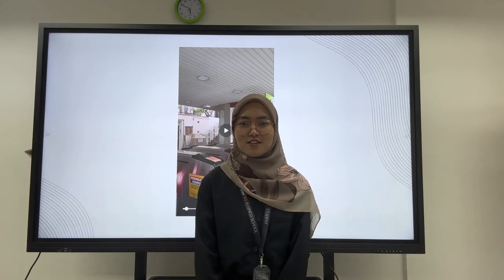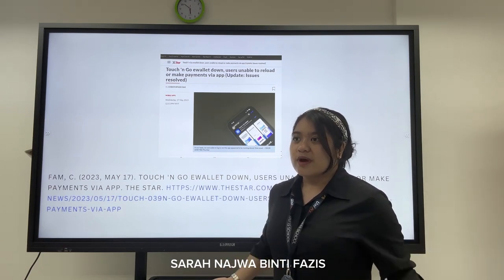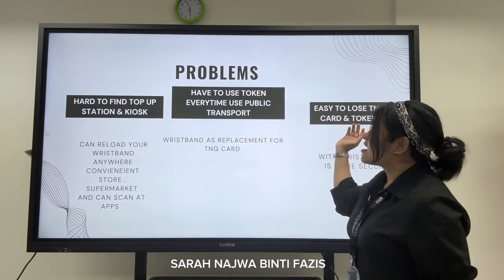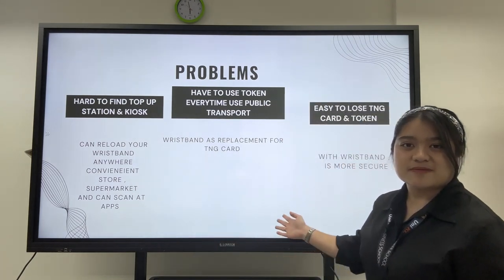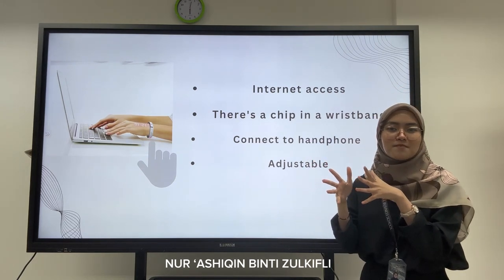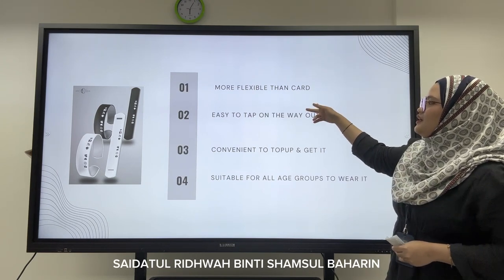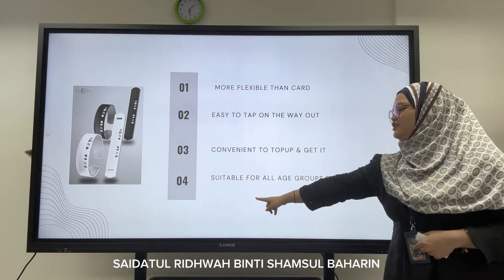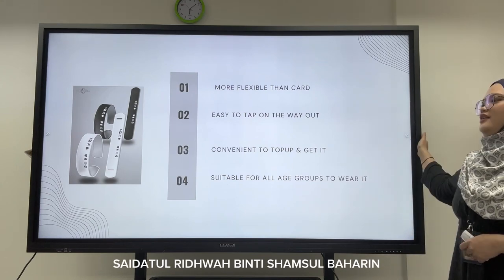BUSINESS COMMUNICATION IB76B : MONROE MOTIVATED SEQUENCE - ( PUBLIC TRANSPORT WRISTBAND )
SARAH NAJWA BINTI FAZIS
NUR' ASHIQIN BINTI ZULKIFLI
SAIDATUL RIDHWAH BINTI SHAMSUL BAHARIN